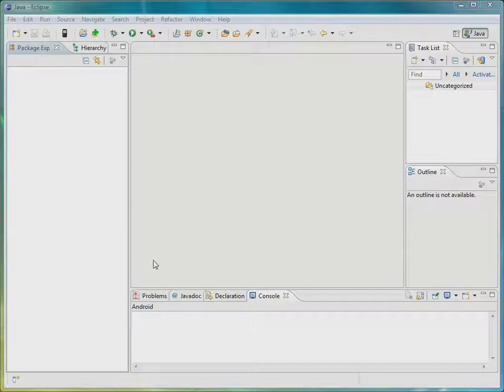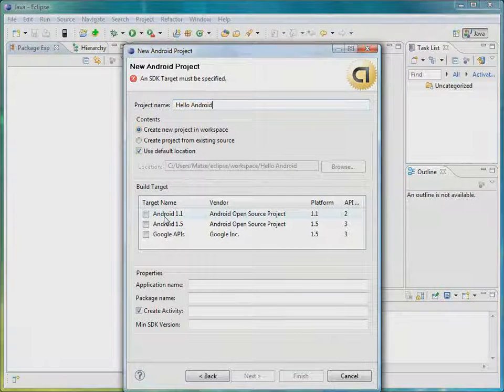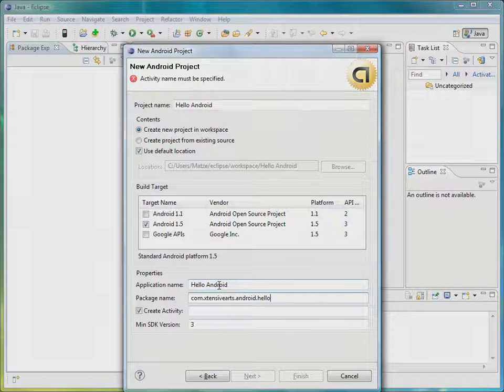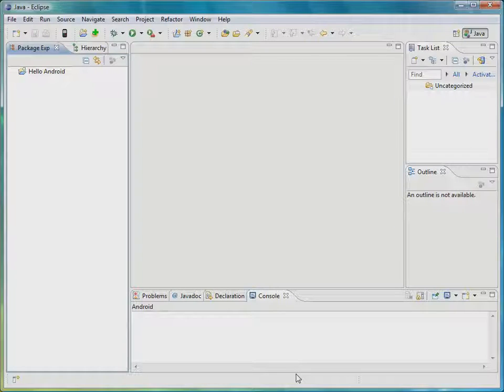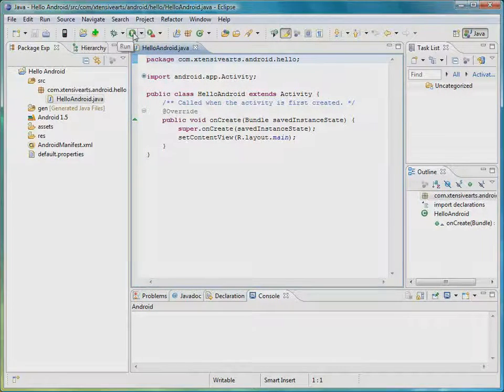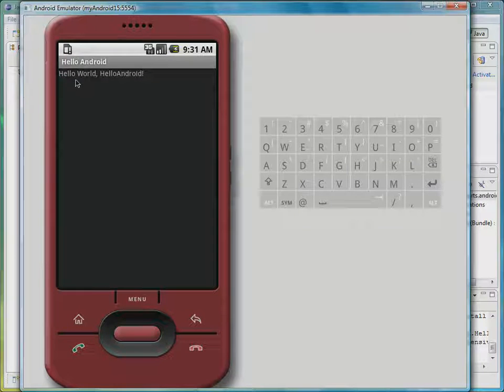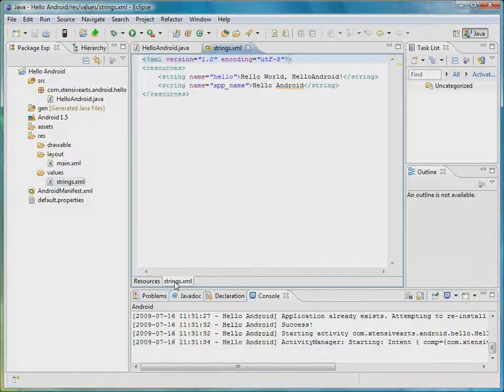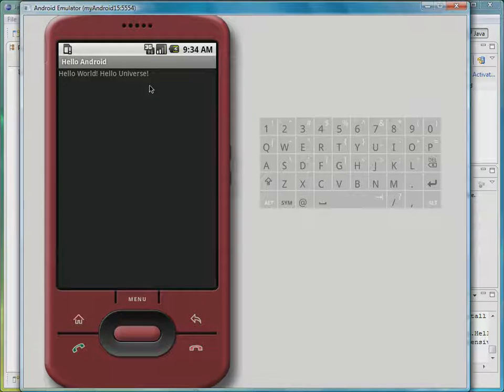Episode #2 Create A New Project And Run It Android Video Tutorials And Training xtensive arts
Học Android dành cho người mới bắt đầu - Tạo dự án và chạy thử.